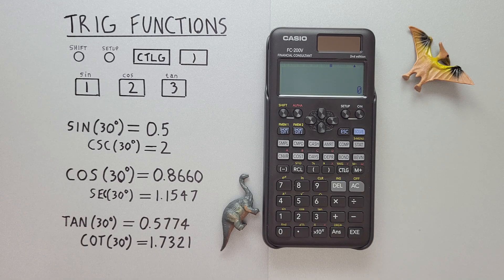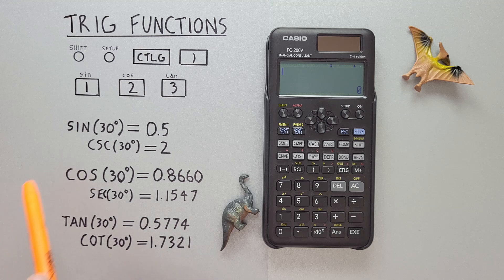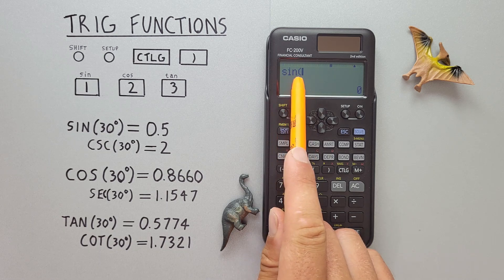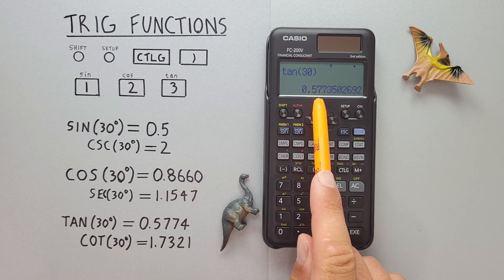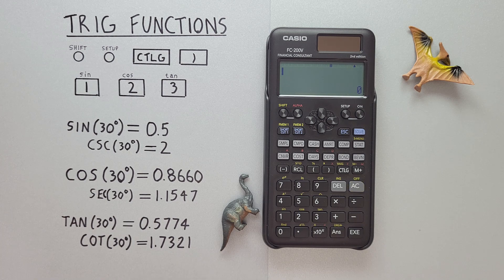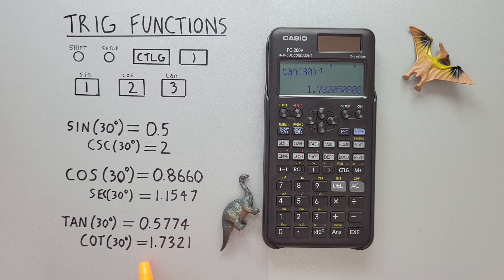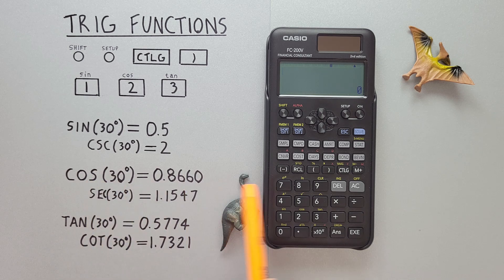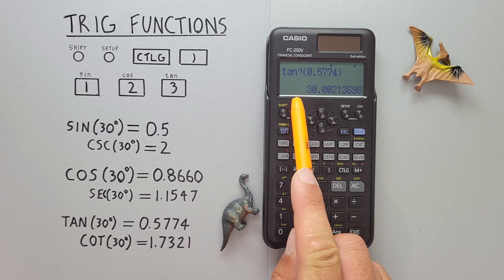How to use Trigonometry Functions on the Casio FC-200V Financial Calculator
A quick and easy tutorial on how to find and use the trigonometric functions Sin, Cos, Tan, Csc, Sec, Cot, Arcsin, Arccos and Arctan of an angle in degree mode on the Casio FC-200V Financial Consultant Calculator.

Contents:
0:00 Intro
0:20 Buttons used
0:58 Degree Mode
2:02 Sin, Cos &Tan Examples
3:20 Cosecant, Secant and Cotangent (CSC, SEC & COT) Examples
5:18 ArcSin, ArcCos, ArcTan (Inverse)
7:19 Outro

Cosecant, Secant Cotangent